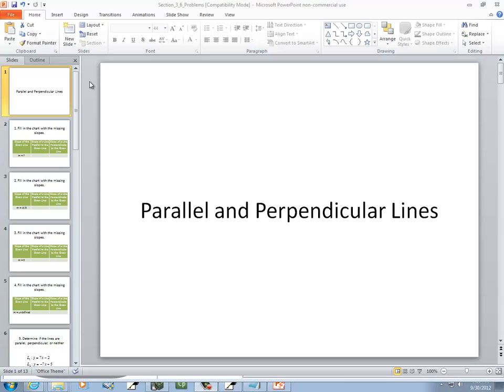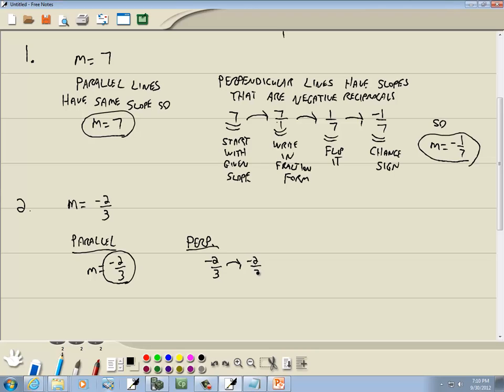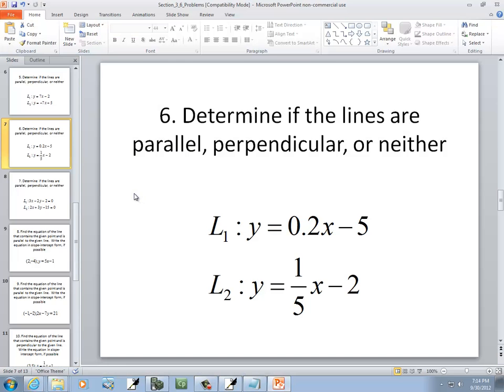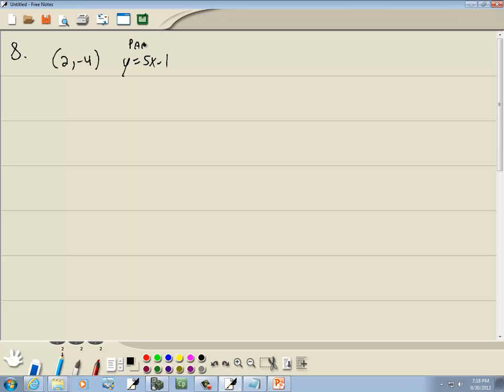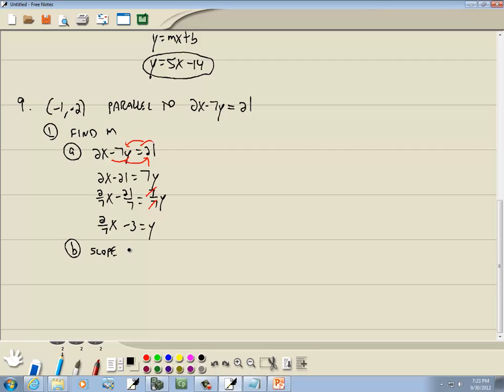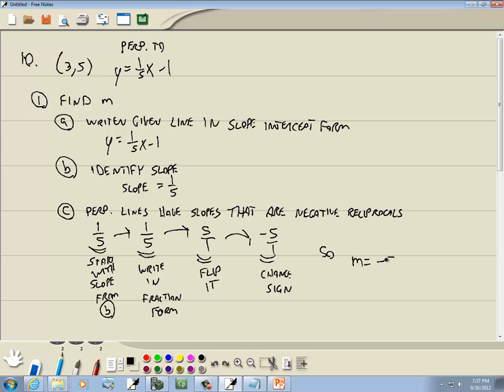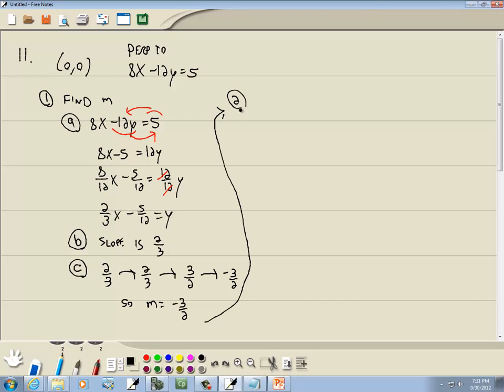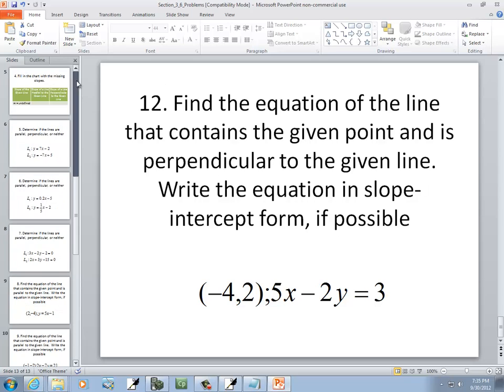Elementary Algebra: Parallel and Perpendicular Lines